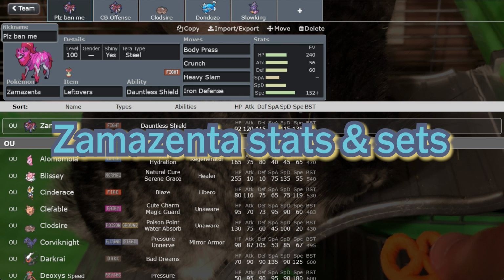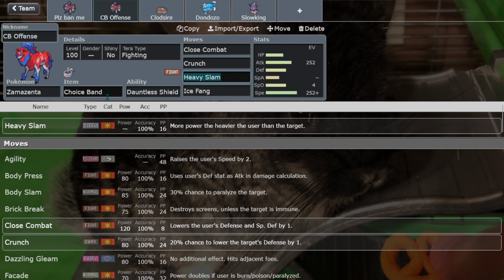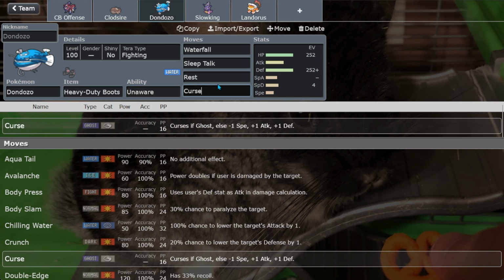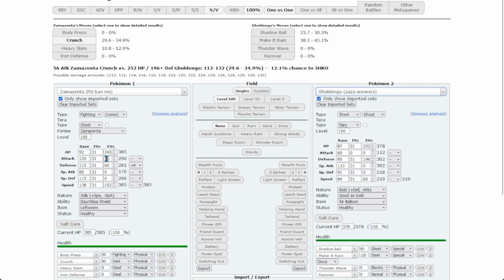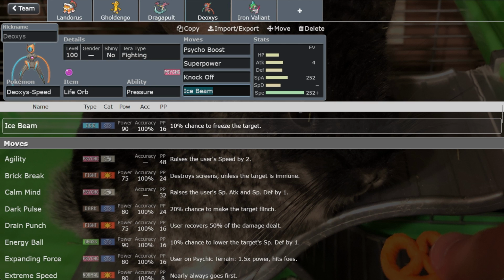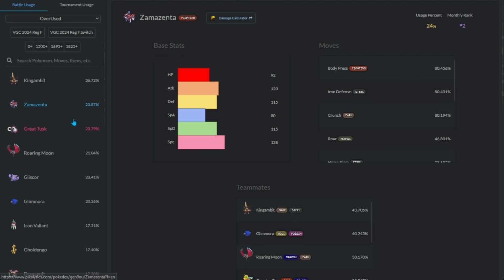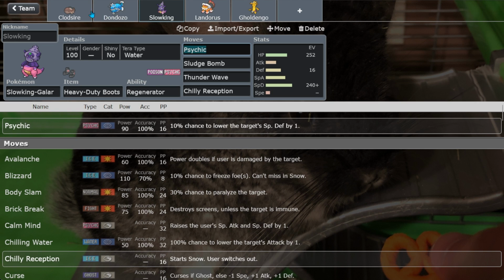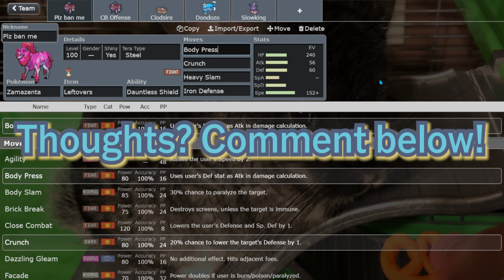Is Zamazenta too good for OU?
With Zamazenta surging in usage in the past months and hearing discussions about the state of the Pokémon, I figured it was time to talk about if the Iron Defense + Body Press simulator is too good for OU. Some of the standout points include its high stats — most notably its speed — good coverage moves and high attack to cover Pokémon who resist Body Press, and good utilization of Substitute to beat Pokémon that otherwise could counter it. Let's dive into this Pokémon and what arguments could be made to get it banned or let it stay.

00:00 Is Zamazenta too good?
00:32 Zamazenta stats & sets
05:46 Counters & checks
17:35 Surge in usage
18:32 My thoughts
25:28 Thoughts? Comment below!